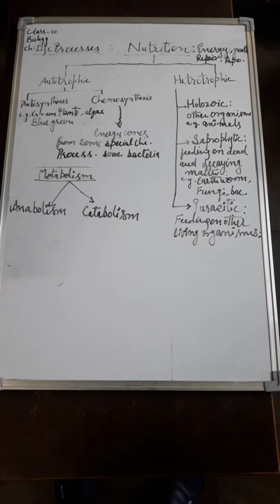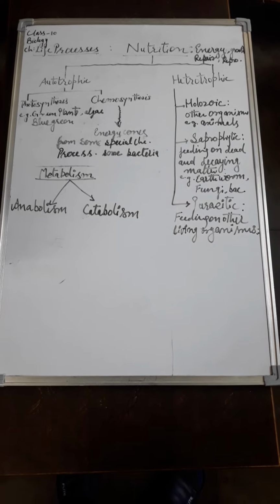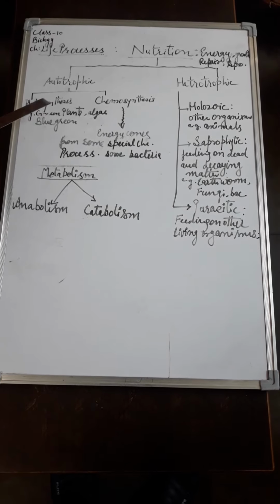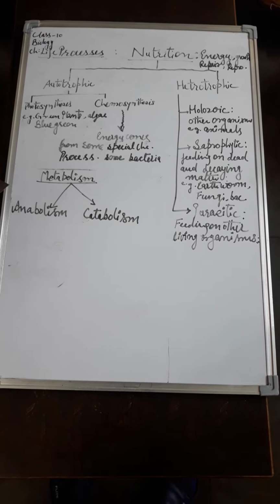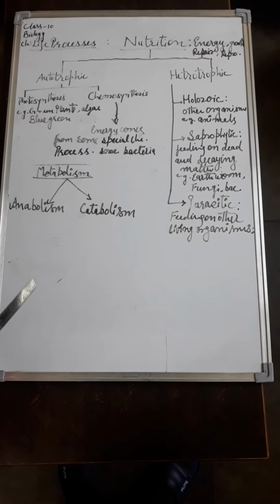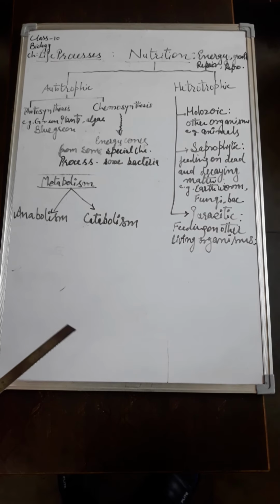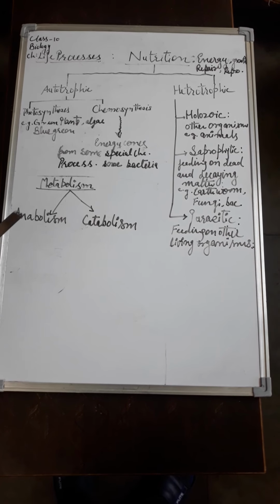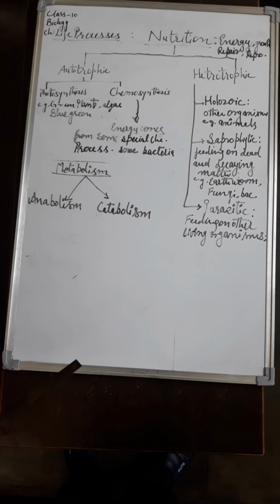Class-10 Life processes part 1